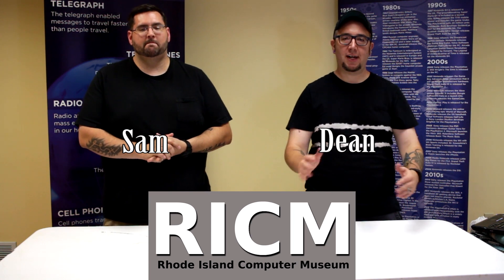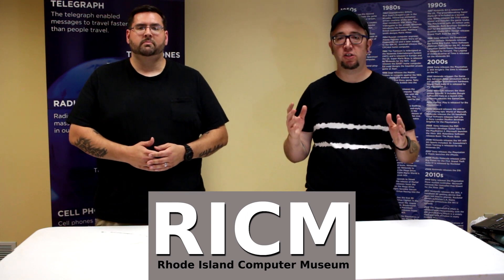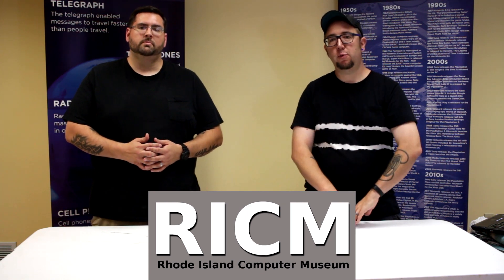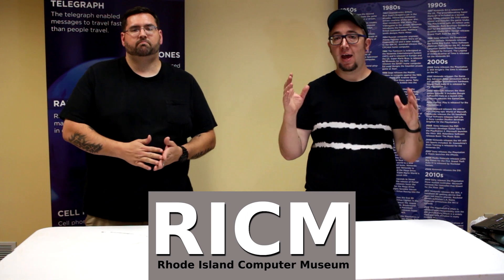Welcome to the RICM Video Exhibit Series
This Video Exhibit Series will be introducing many computers from the past and talking about them.